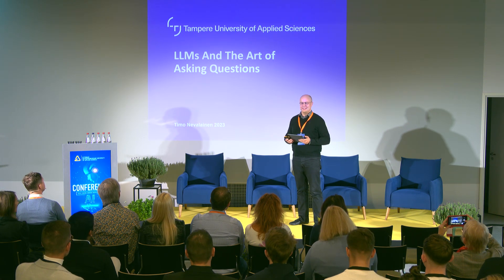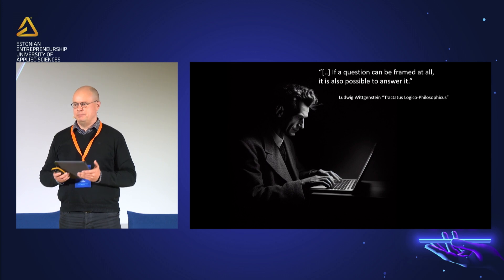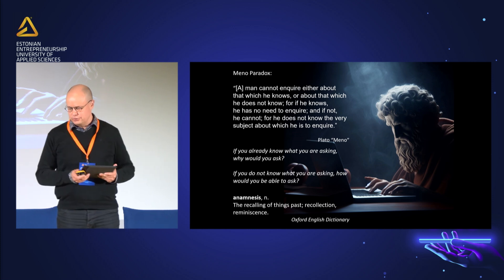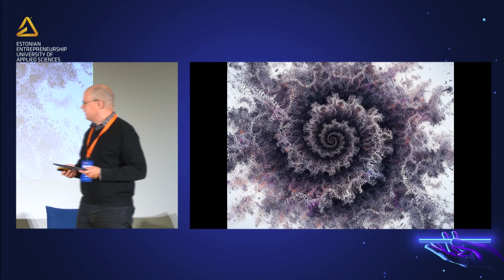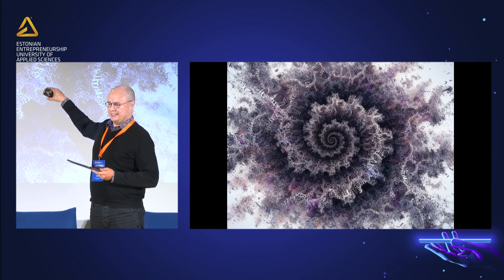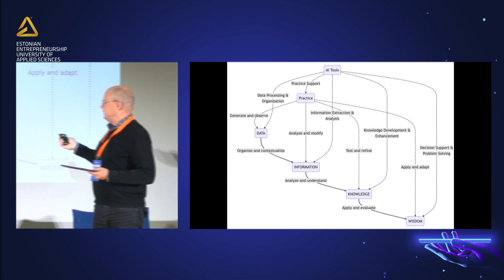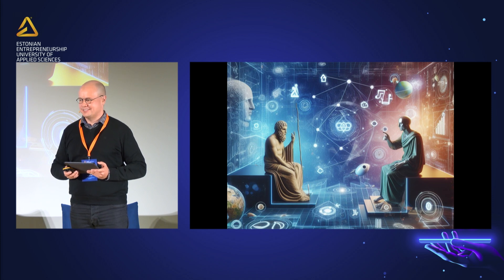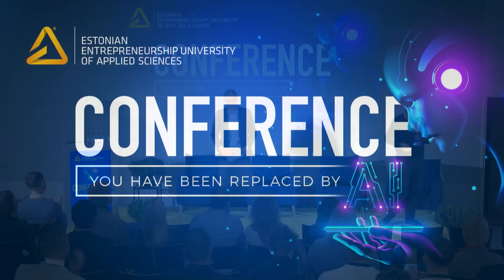11th Annual Conference of Entrepreneurship and Innovation- Timo Nevalainen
11th Annual Conference of Entrepreneurship and Innovation "You Have Been Replaced by AI". Team coach and senior lecturer in Tampere University of Applied Sciences Timo Nevalainen speaks on the topic “Large Language Models (LLMs) And the Art of Asking Questions”.